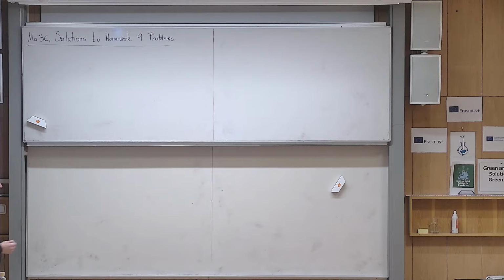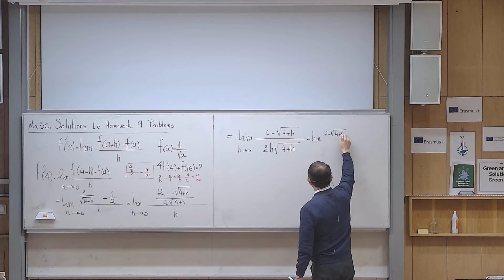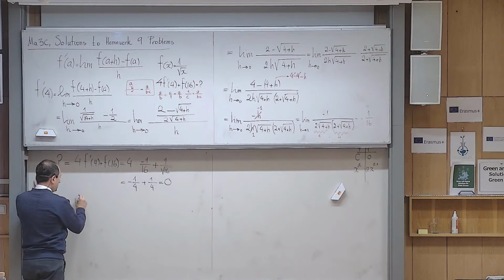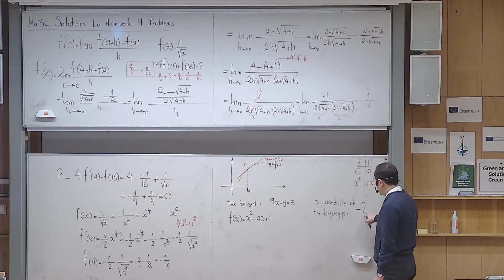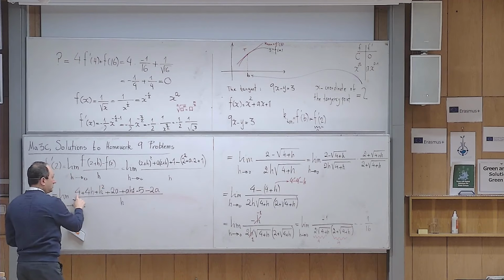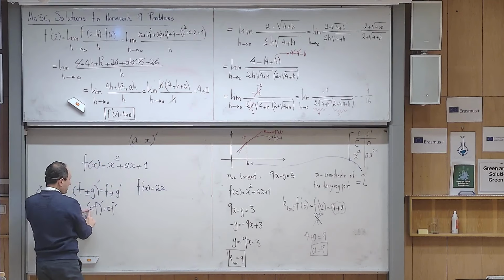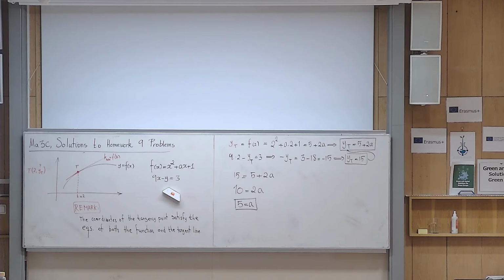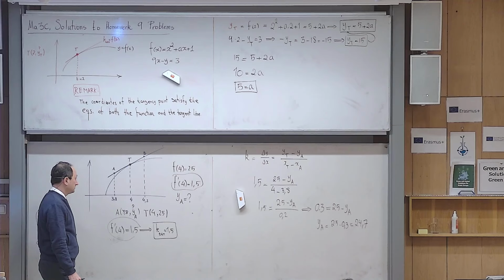Ma3c, Solutions to Homework 9 Problems